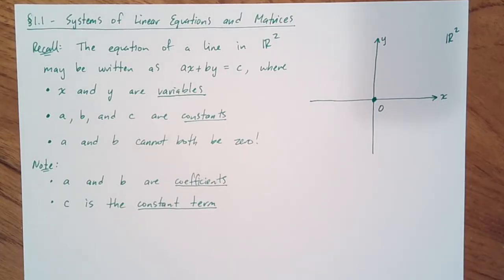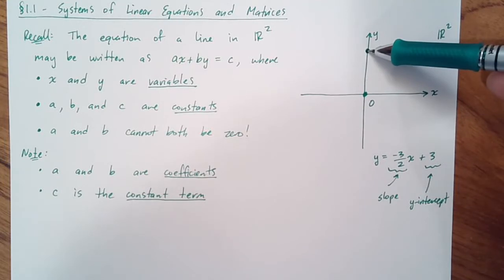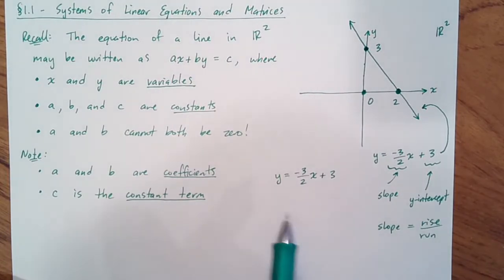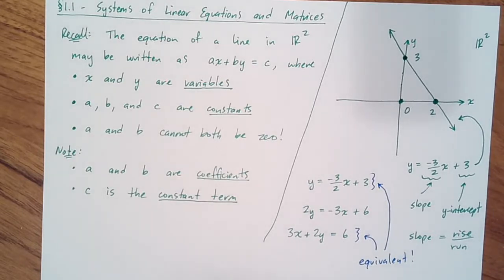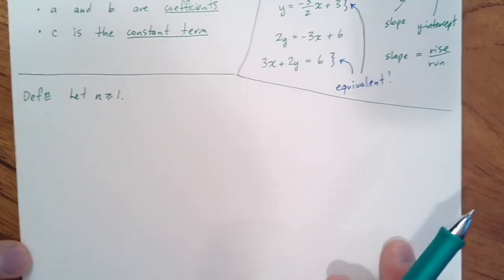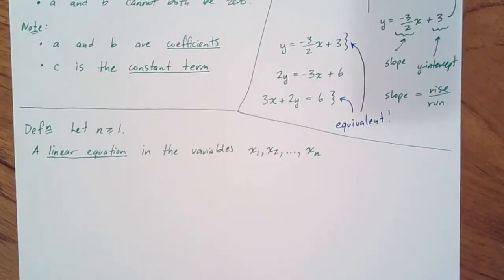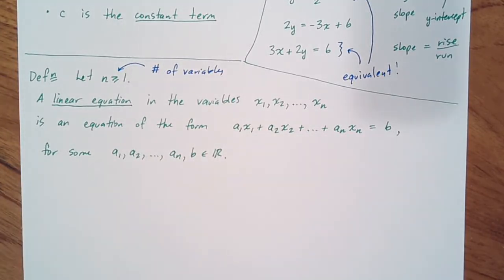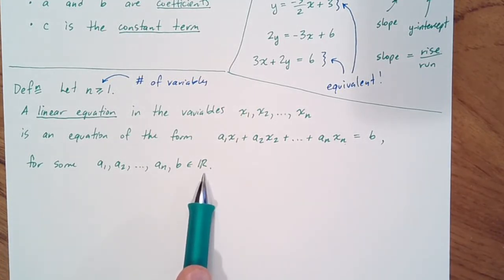Math 221 - Section 1.1 - Part 2